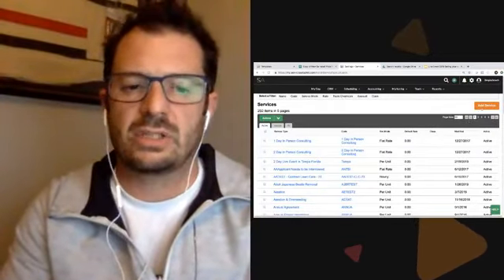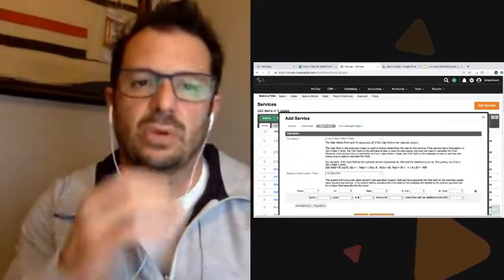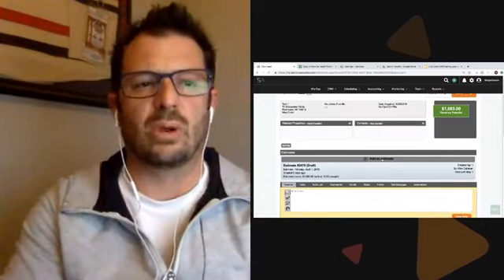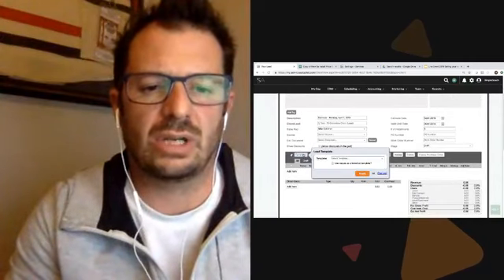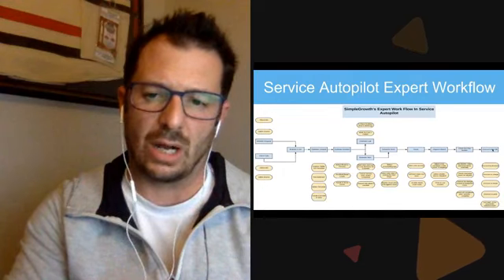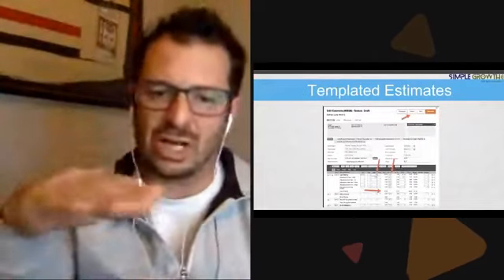Creating estimates that close sales